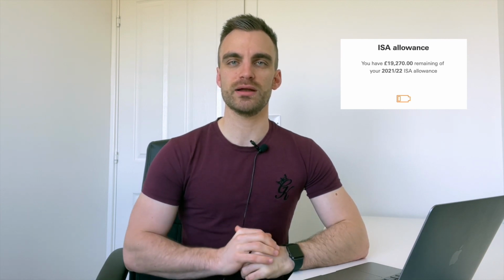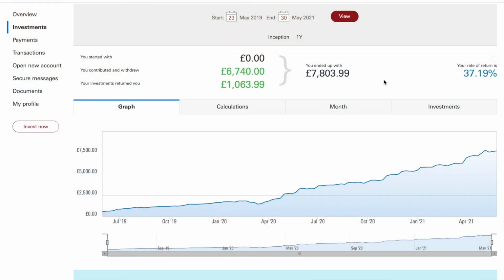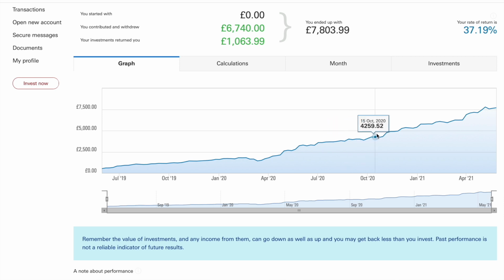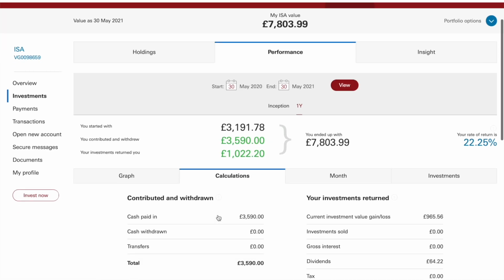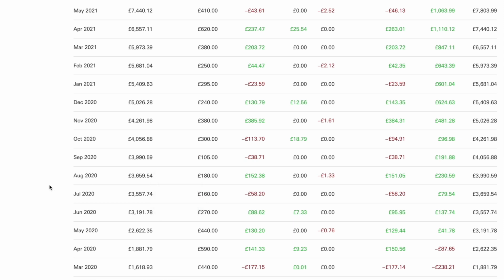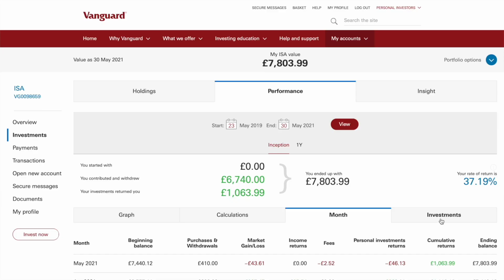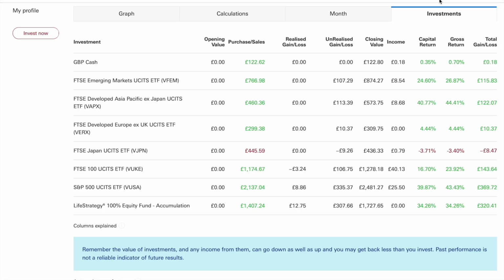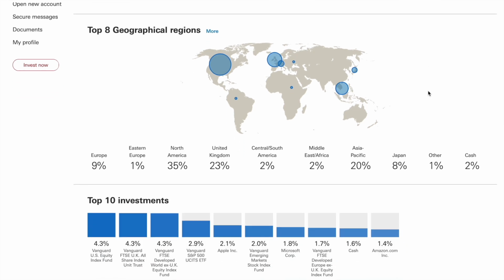MY £7803 UK VANGUARD PORTFOLIO | 2-Year Update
After a few weeks away from YouTube because of a very busy period at work I'm back with a 2-year update on my Vanguard portfolio! This was the first investment account that I ever opened and it has been so rewarding to watch it grow and bring you all along for the journey too!

With plenty of videos upcoming, make sure you keep your eyes peeled for upcoming content!

If you want to earn some extra money why don't you give matched betting a go! I've made over £6000